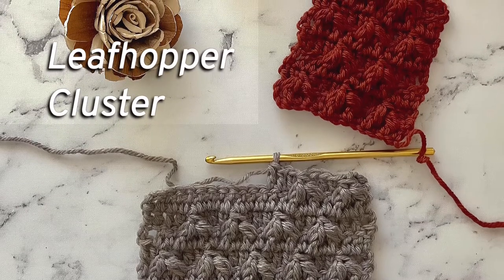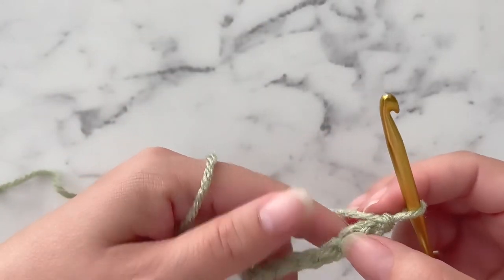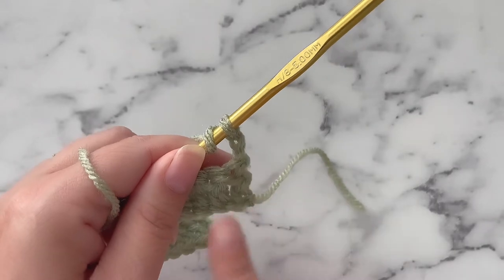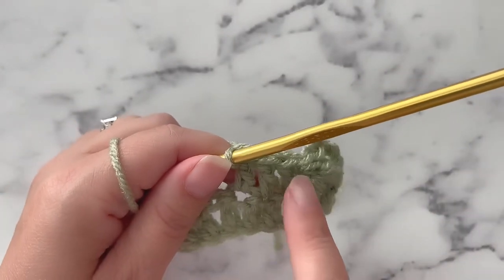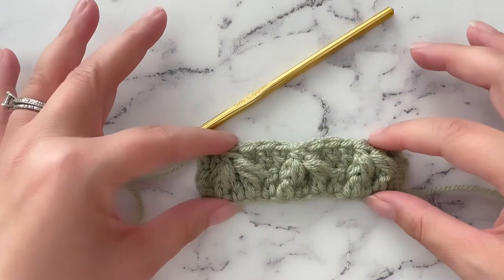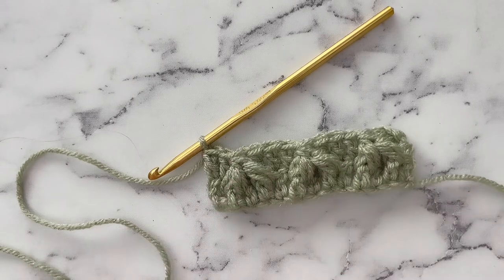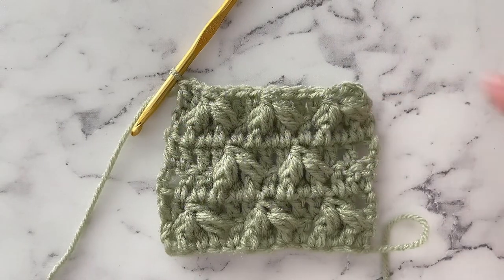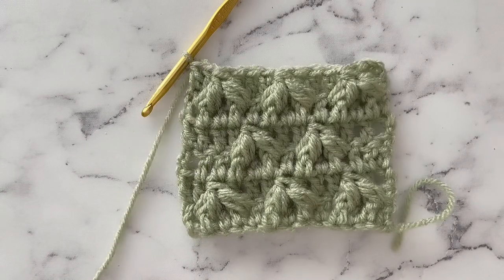How to Crochet: The Leafhopper Stitch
This beautiful leafhopper crochet stitch forms with a foundation of double crochets overlaid by two "wings" of extended stitches that are similar to front post double crochet stitches.

Often called the leafhopper cluster stitch, it's a great way to learn how to work stitches around stitch posts.

The Leafhopper cluster creates a beautifully textured stitch that is perfect for bags, sweaters, scarves, beanies and so much more!

***This video demonstrates the Leafhopper Stitch for Right-handed crocheters

PDF tutorial link:  Coming soon!

Materials & Tools:

Recommended yarn: Medium 4 worsted weight
Crochet Hook size H/8 5.00 mm

Front post double crochet:  coming soon!

Itchin' for some Stitchin' patterns that use this stitch:

Leafhopper Beanie:  Coming November 24, 2022!

0:00  | Intro
0:21 | Materials
0:44  | Stitch Multiple
0:45 | Slip-knot & Foundation chain
1:39  | Row 1 - Double crochet (dc) row
3:29  | Row 2  - Leafhopper stitch row
12:35  | Row 3 - Double crochet (dc) row
13:59  | Row 4 - Leafhopper stitch row, creating staggered look
19:30  | Repeat pattern

Follow on social media & tag me in your makes!

Questions or Requests?